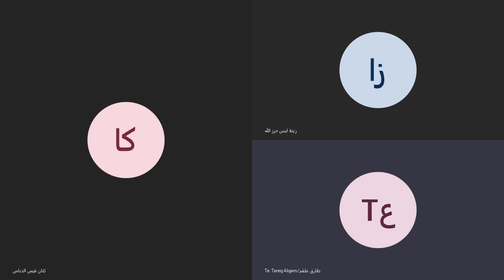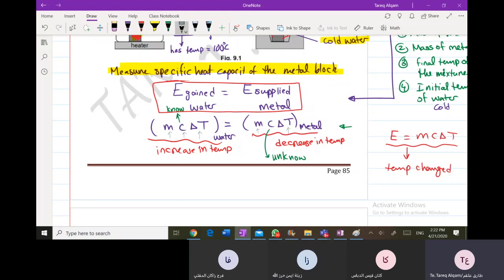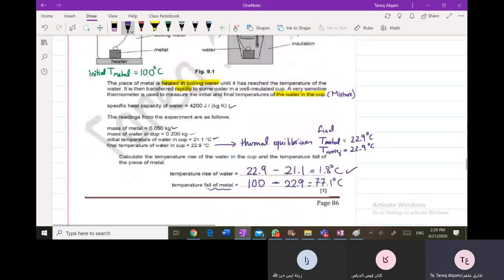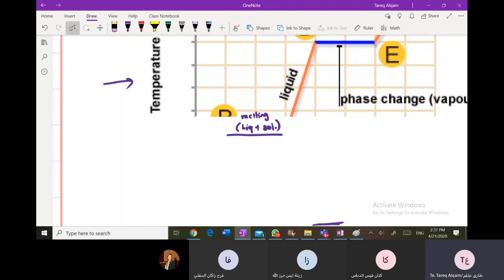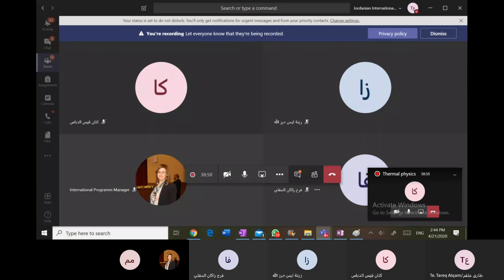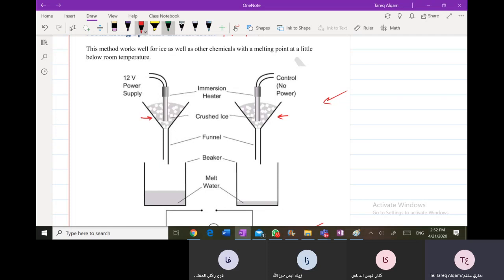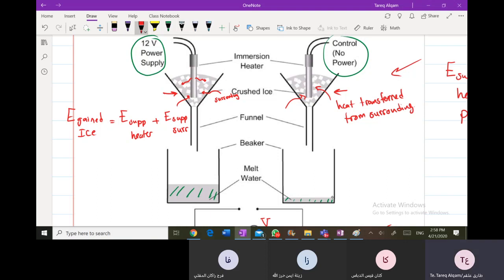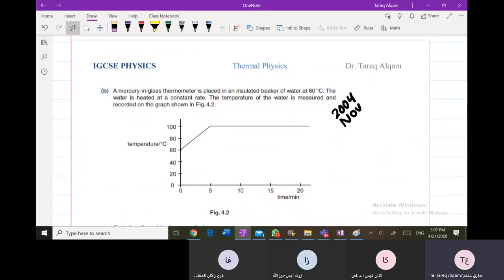IGCSE/GCSE - Thermal energy calculation part -2 (specific heat capacity and specific Latent heat)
2.2.3 Thermal capacity (heat capacity)
•• Relate a rise in the temperature of a body to an increase in its internal energy
•• Show an understanding of what is meant by the thermal capacity of a body
•• Give a simple molecular account of an increase in internal energy
•• Recall and use the equation thermal capacity = mc
•• Define specific heat capacity
•• Describe an experiment to measure the specific heat capacity of a substance
•• Recall and use the equation change in energy = mcΔT

2.2.4 Melting and boiling
•• Describe melting and boiling in terms of energy input without a change in temperature
•• State the meaning of melting point and boiling point
•• Describe condensation and solidification in terms of molecule
•• Distinguish between boiling and evaporation
•• Use the terms latent heat of vaporisation and latent heat of fusion and give a molecular interpretation of latent heat
•• Define specific latent heat
•• Describe an experiment to measure specific latent heats for steam and for ice
•• Recall and use the equation energy = ml
Solving Past papers questions
0625 Physics
CIE
Cambridge International Education